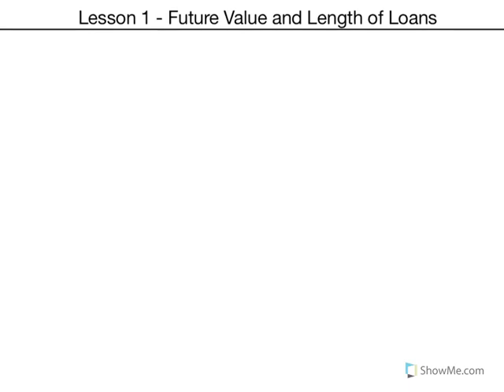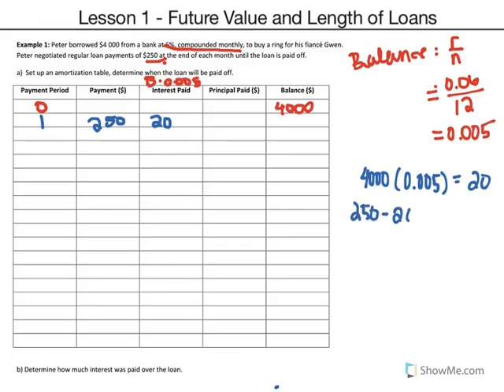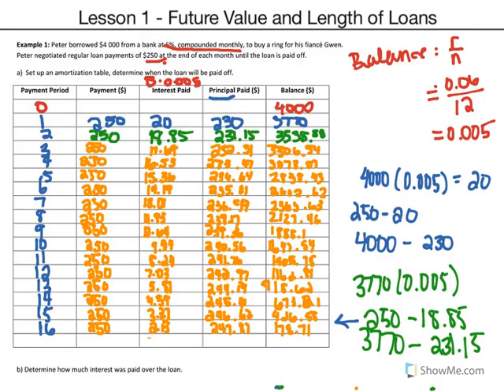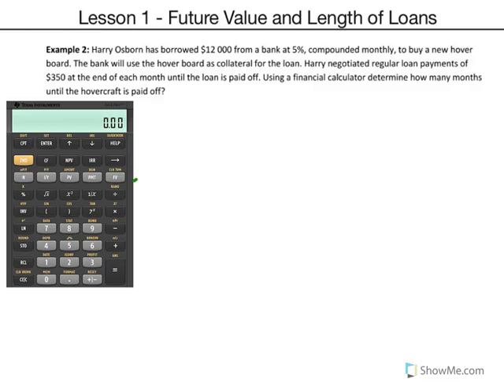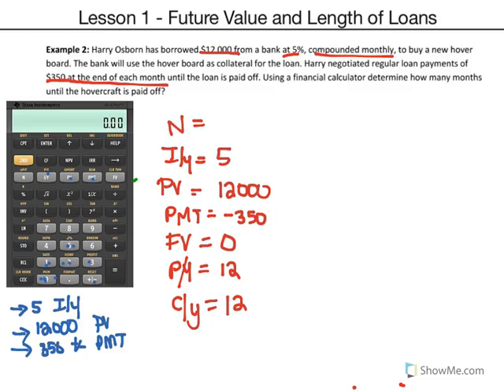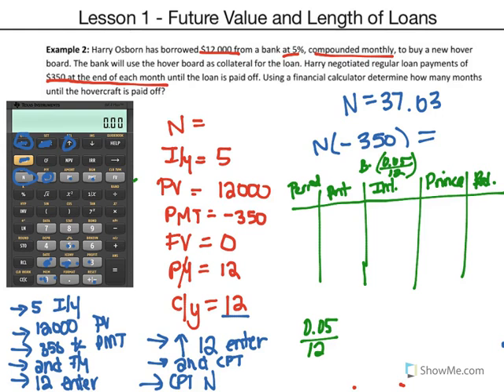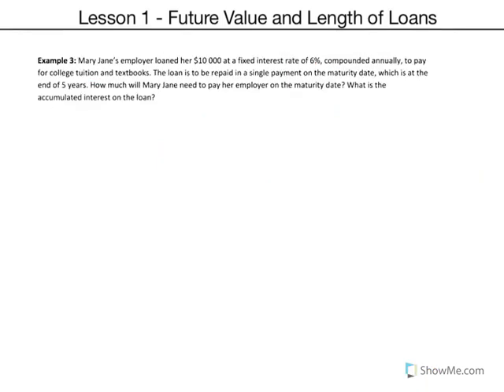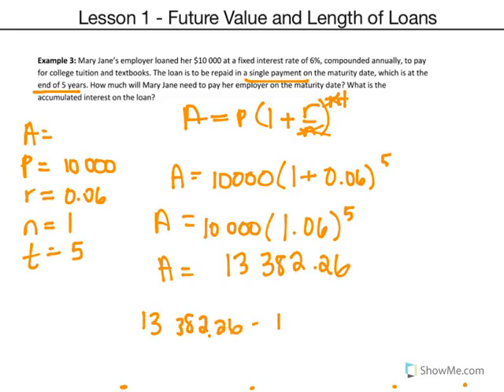Foundations 30 - Loans - 1 - Future Value and Length of Loans